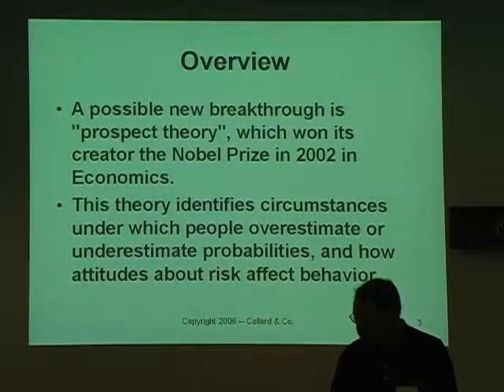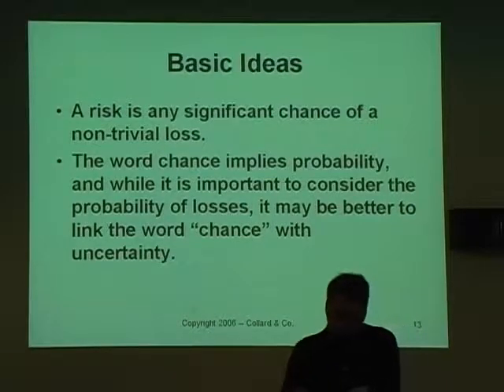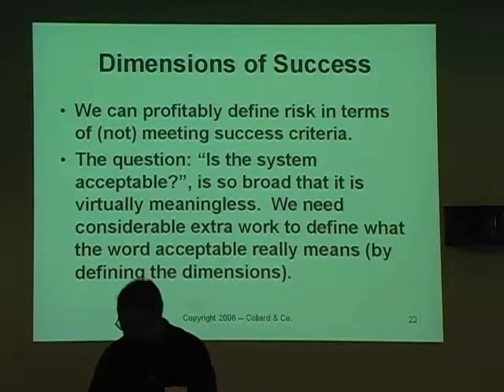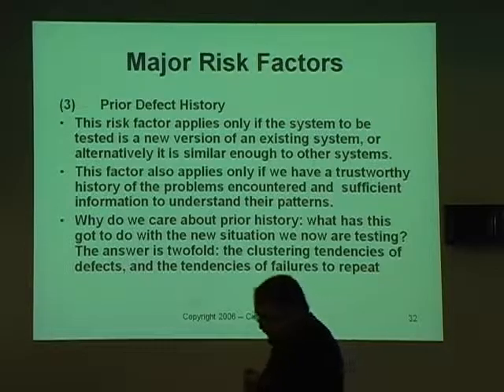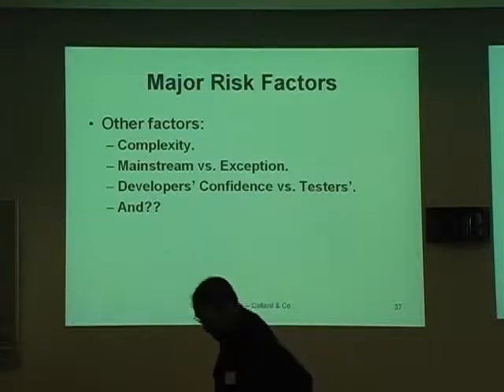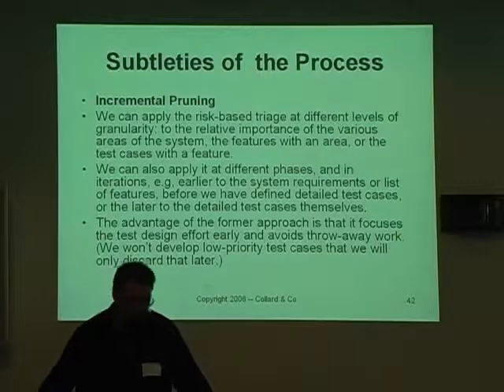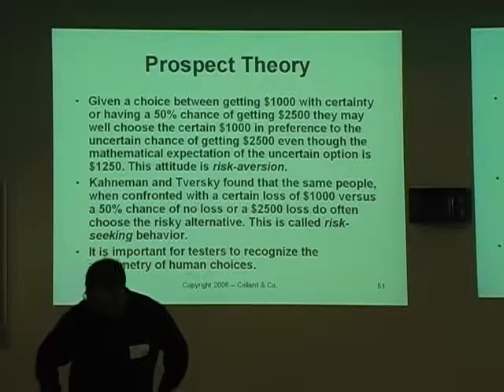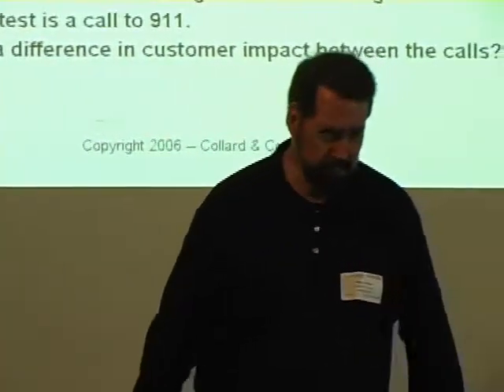Prospecting for Bugs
Google TechTalks

Ross Collard
Ross Collard is with Collard & Company, a Manhattan-based consulting firm which specializes in software quality. A Google search on his name reveals about 100 citations in this area. He has computer science degrees from Caltech and Stanford, and has taught for UC Berkeley and Harvard.

ABSTRACT
Testers' ability to identify, assess and prioritize risk is critical to having the right test focus. Objective, quantitative methods for risk assessment generally do not work well. And s ubjective, intuitive methods for risk assessment are derived as much or more from emotion and psychology rather than "logic".

A possible new breakthrough is "prospect theory", which won the Nobel Prize in 2004 in Economics. This theory identifies the circumstances under which people are likely to overestimate or underestimate probabilities. It also shows how attitudes about risk affect behavior.

The purpose of this presentation is to examine how we can use this work to improve our test effectiveness.

I am confident you will find these ideas are applicable to your work, and can provide quick, tangible pay-off for your investment of an hour to hear this presentation.

Google engEDU